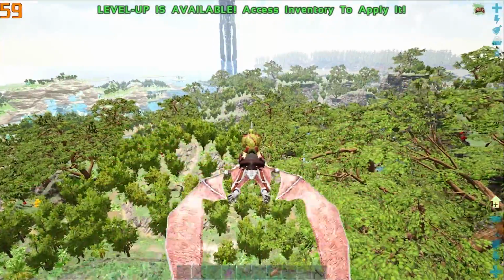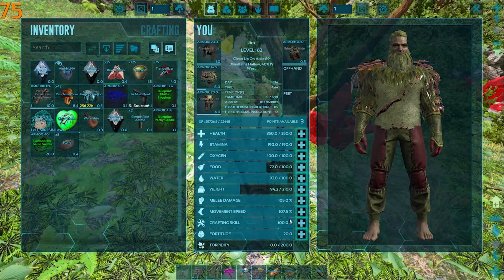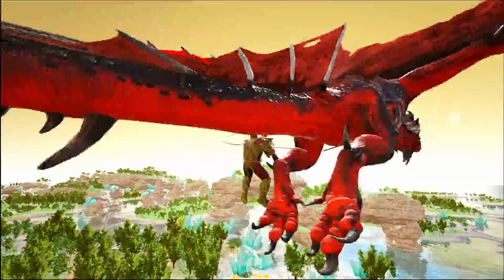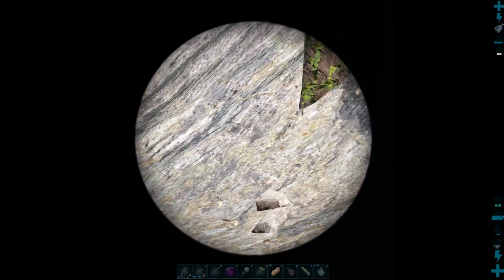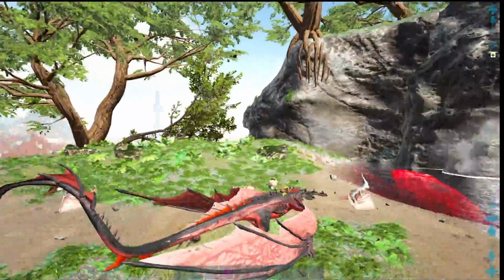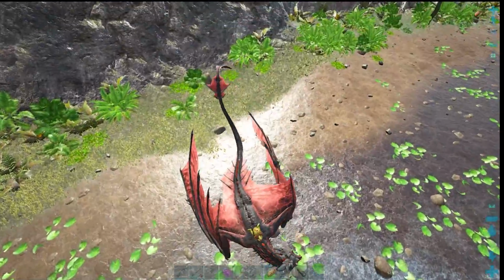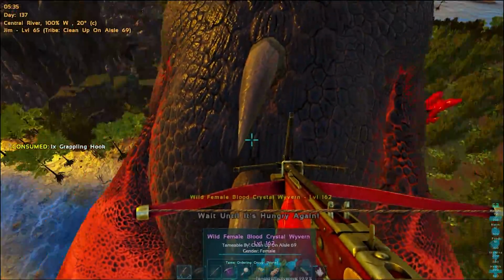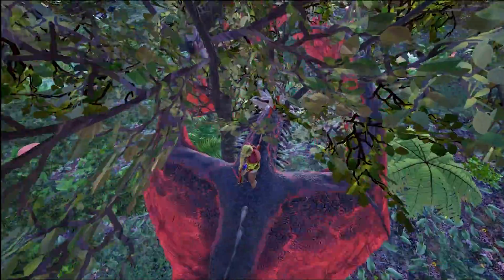HOW TO ARK: Crystal Isle - EASY PASSIVE TAME CRYSTAL WYVERN - [EP6] - ARK: Survival Evolved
If you’ve been following the mod community, you’re probably familiar with Crystal Isles. Its supernatural beauty won the hearts of the ARK community since its debut as a mod in 2016. For four years it has grown to over 240K subscriptions and has called for many requests for the community to make it an official map.

We’ve decided to give it a new coat of polish to bring out its true shine. The newly updated Crystal Isles launches with a 150 sq km map with a wide variety of awe-inspiring biomes teeming with life. Whether you think you know Crystal Isles or plan to explore this map for the first time, be prepared for new breathtaking discoveries.